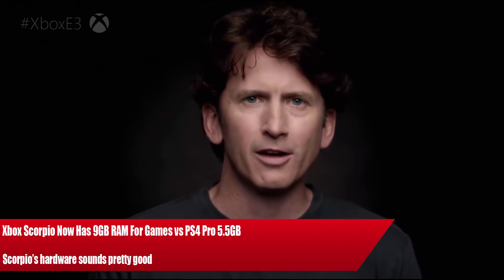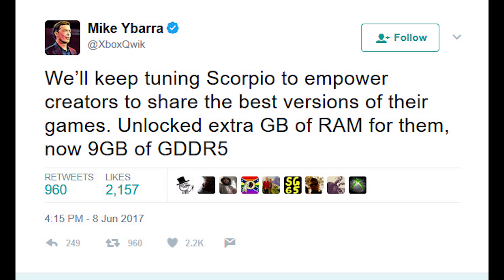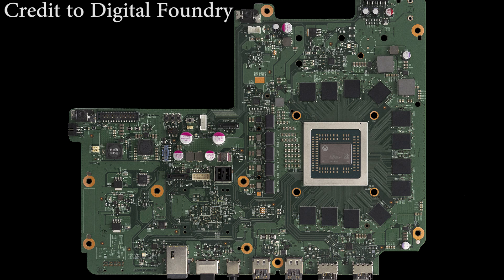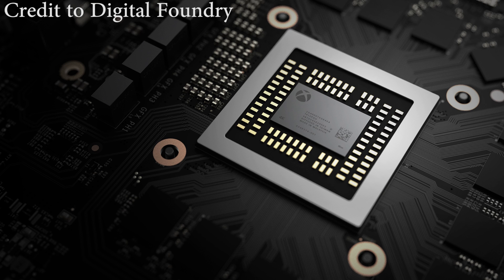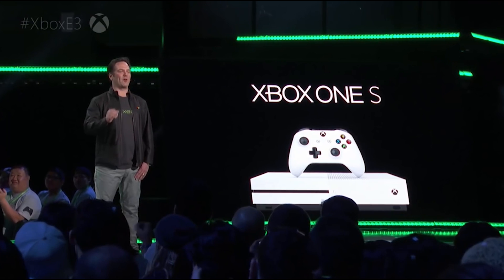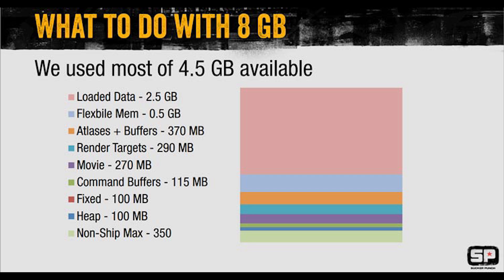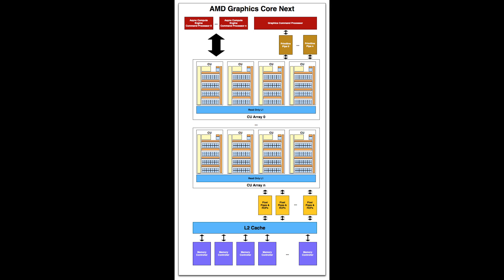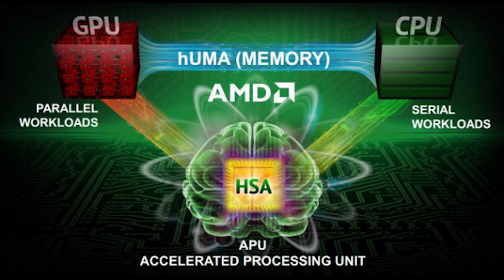Xbox Scorpio Now Has 9GB RAM For Games vs PS4 Pro 5.5GB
Microsoft's Xbox Scorpio will feature 9 GB of the 12GB GDDR5 RAM available for games developers. This is according to the companies Mike Ybarra, and gives the Xbox Scorpio some 3.5GB memory advantage for games over Sony's Playstation 4 Pro (which has 5.5GB  of the 8 available to developers).